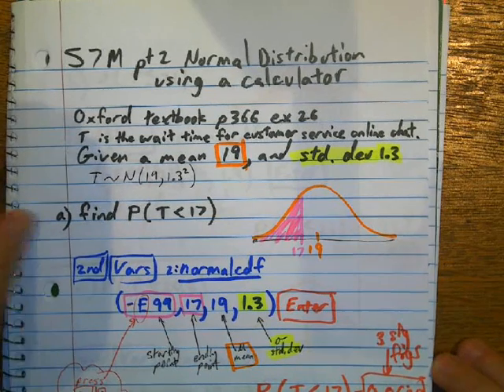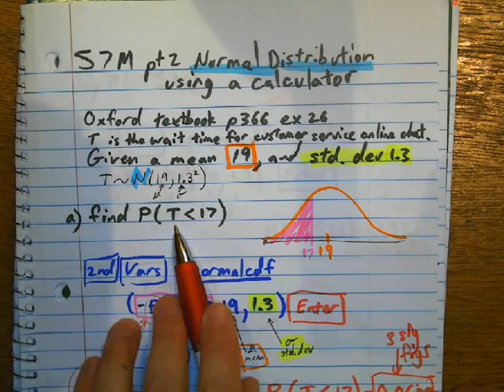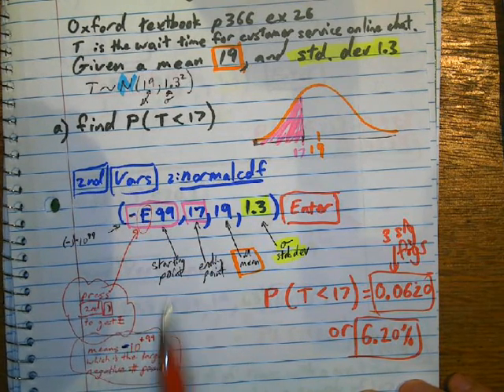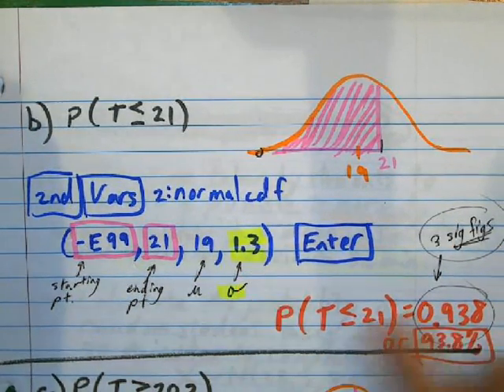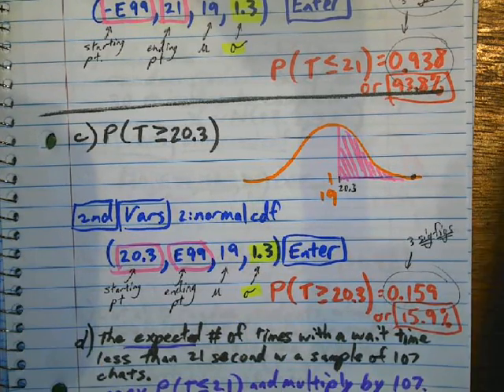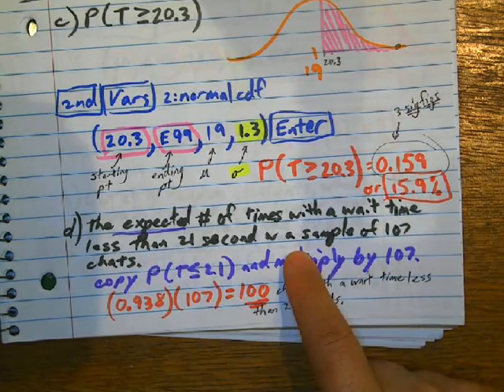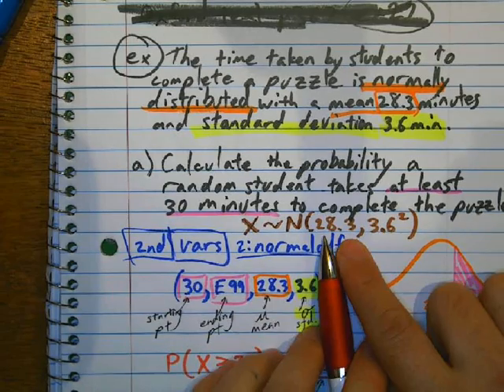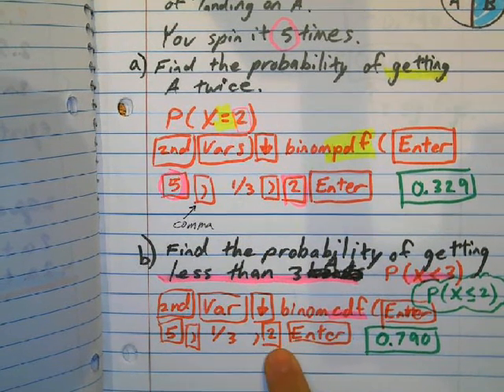S7M pt2 Normal Distribution using a calculator